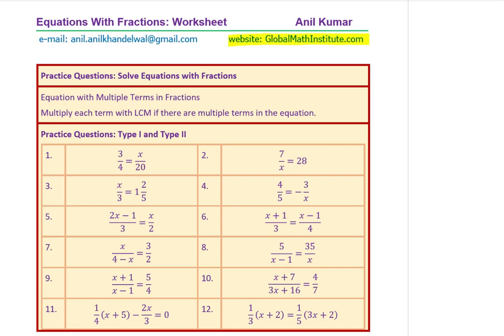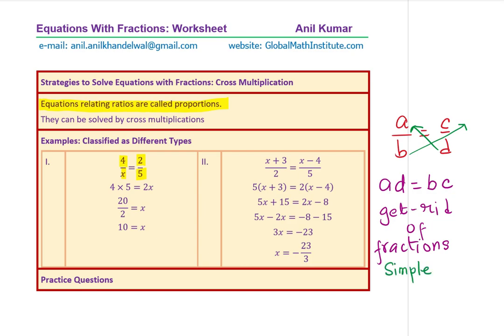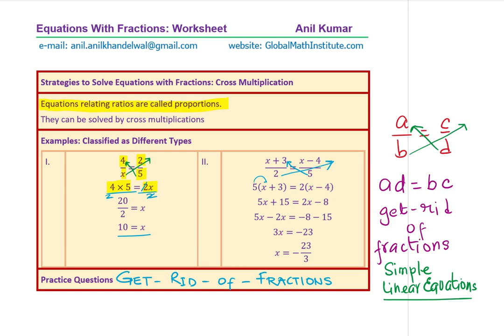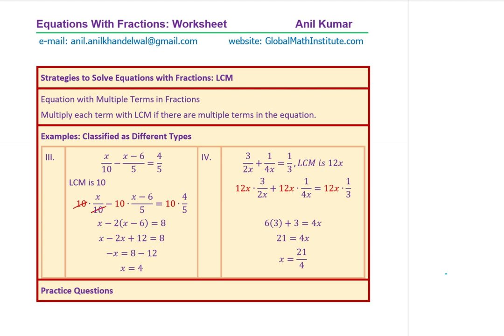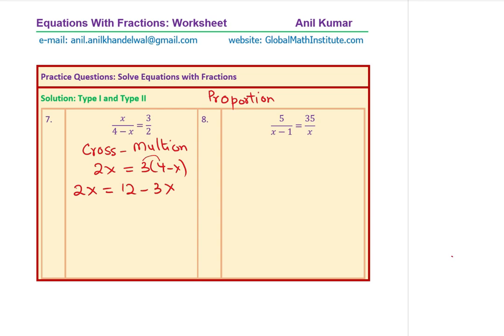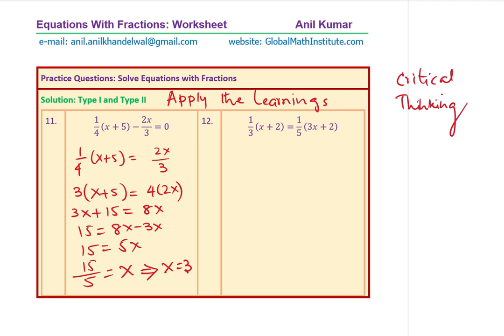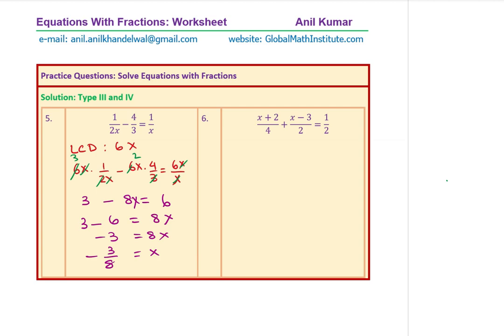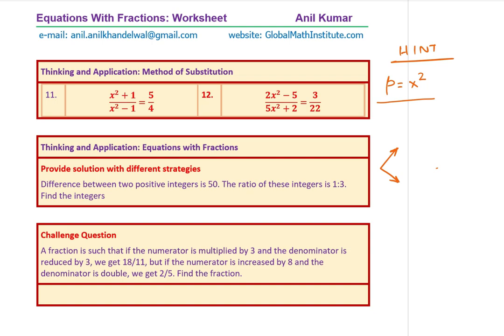Linear Equations With Fractions Worksheet with 25 Questions and Solutions of Many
Linear Equations Application Word problems Playlist
Multiply each term with LCM if there are multiple terms in the equation.
Practice Questions: Type I and Type II
1. 3/4=x/20 2. 7/x=28
3. x/3=1 2/5 4. 4/5=-3/x
5. (2x-1)/3=x/2 6. (x+1)/3=(x-1)/4
7. x/(4-x)=3/2 8. 5/(x-1)=35/x
9. (x+1)/(x-1)=5/4 10. (x+7)/(3x+16)=4/7
11. 1/4 (x+5)-2x/3=0 12. 1/3 (x+2)=1/5 (3x+2)
Set 2
Equation with Multiple Terms in Fractions
Practice Questions: Type III and IV
1. x/2-x/4=3 2. 3x/5-x/3=12
3. 2x/5-1/2=x/3 4. 5/x-2/3=1/4x
5. 1/2x-4/3=1/x 6. (x+2)/4+(x-3)/2=1/2
7. x/5+(x+1)/4=8/5 8. (2x-1)/4+(3x-3)/2=5/6
9. (x-2)/4-(x-3)/6=2 10. (x+1)/4-x/3=1/12
11. (x^2+1)/(x^2-1)=5/4 12. (2x^2-5)/(〖5x〗^2+2)=3/22